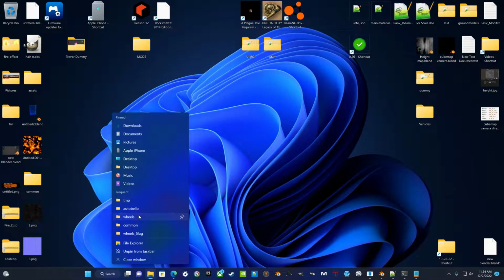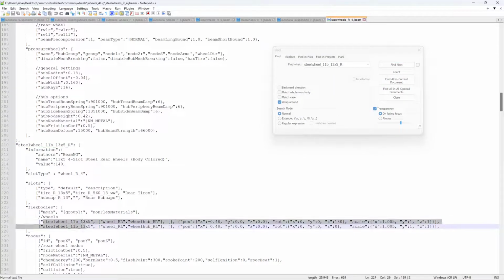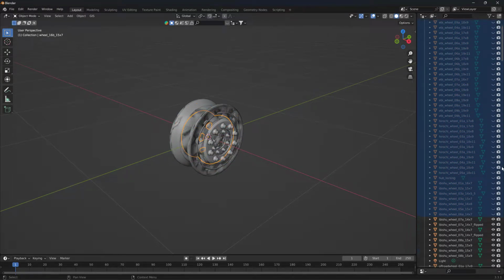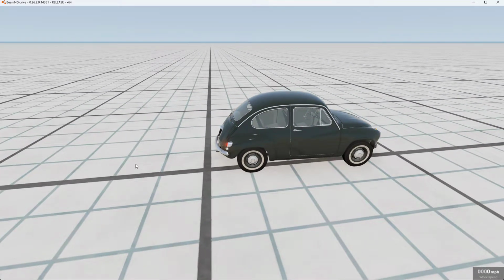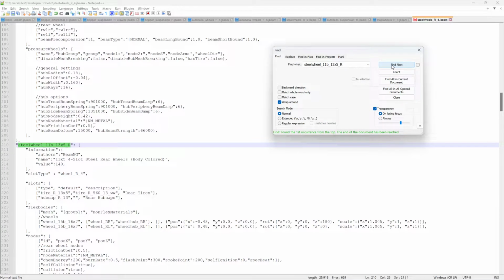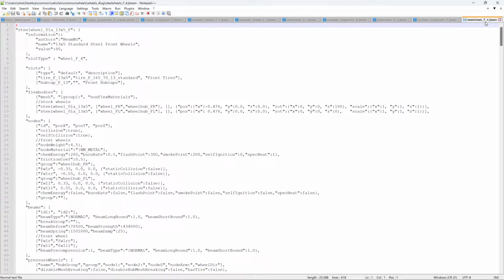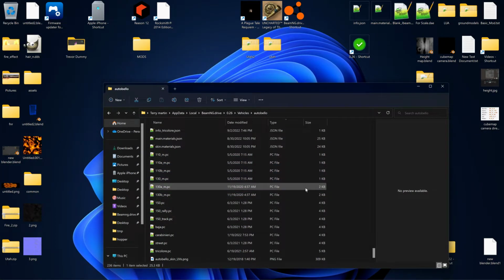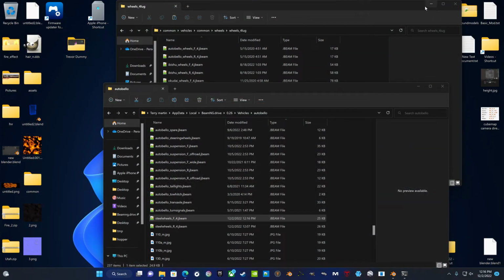Changing Wheels on the Autobello with Example File Included.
Link to the Autobello I modified in this video with the files already copied needed from the Common folder to be self contained in the Autobello folder. That you will unzip and place in your user folder in the Vehicles folder.
example...

C:\Users\you\AppData\Local\BeamNG.drive\0.26\Vehicles\autobello

I am still new at figuring out car related stuff... So bear with me here, took me a little while to figure this out.

I did not pack that file as a zip to go in the mods folder, it may work if packed correctly. I did not have time to test that.

Changing wheels can be a confusing thing because the game stores many of the wheel related things separate from the vehicle folder in the common folder. I get it, I mean, it makes more sense to store all the car wheels in one place rather than have all those wheels in all the different car folders. But it can be quite confusing for some, including me to trace where everything is. To complicate this a little bit more, it seems that the jbeam for the wheel slot also is separate from the cars zipped folder also in the common folder. And there are more than one car type in those jbeams for the wheels.

I use find and replace on the entire commons folder to track the wheel used that is referenced in the cars suspension jbeam.

Thanks for your question. I learned a few things myself answering this.